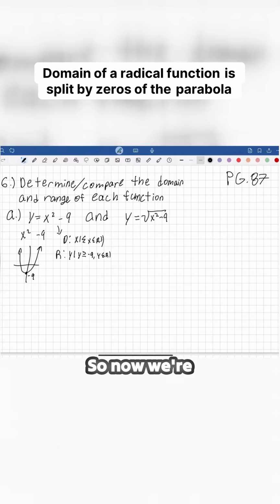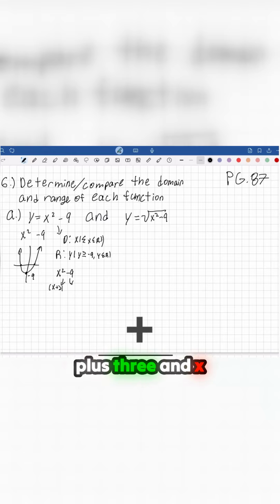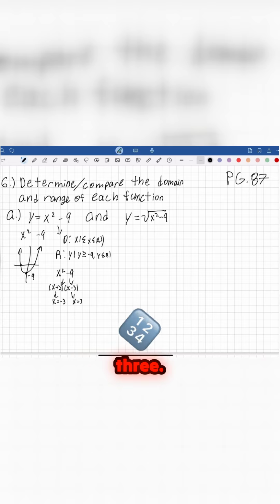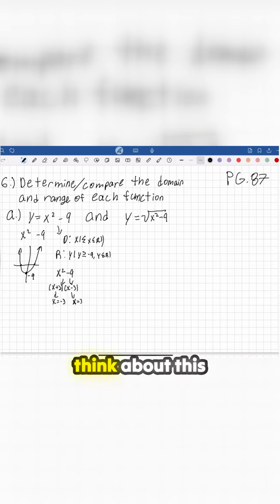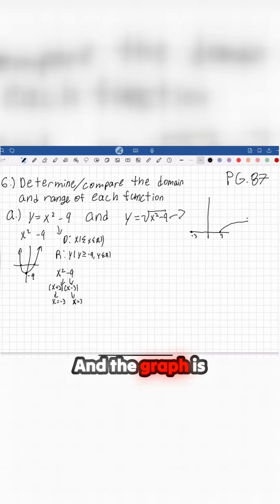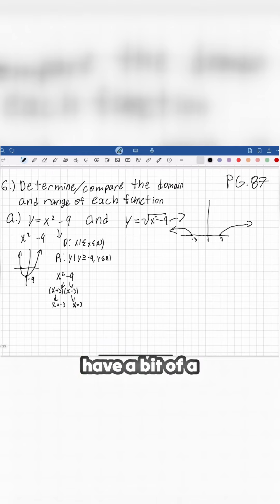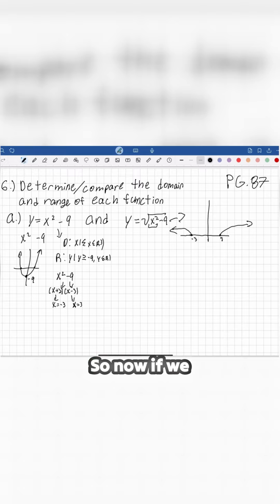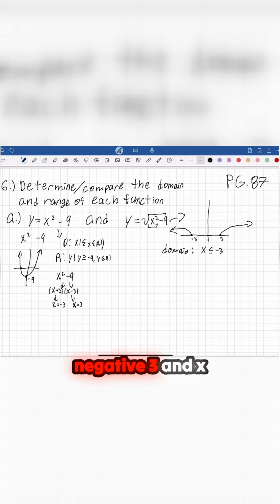Unlock the Mystery of Radical Functions! 🌟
Need extra help?